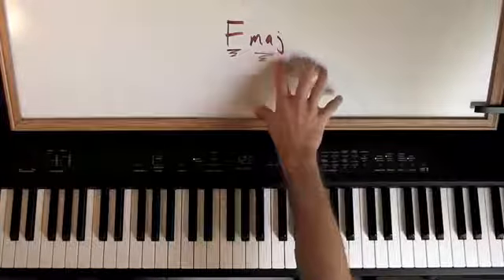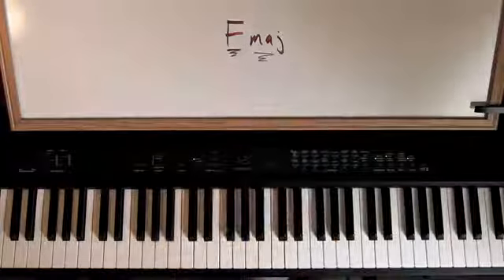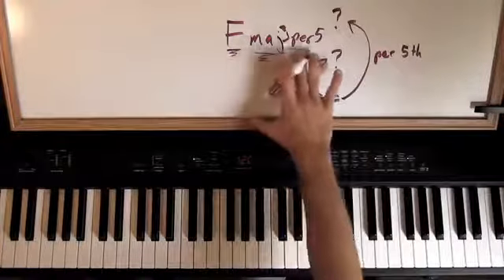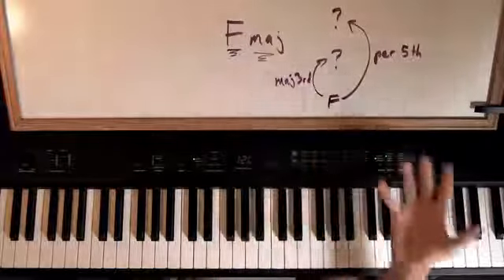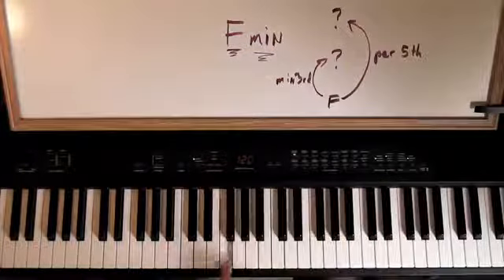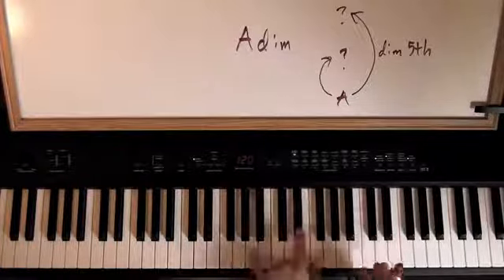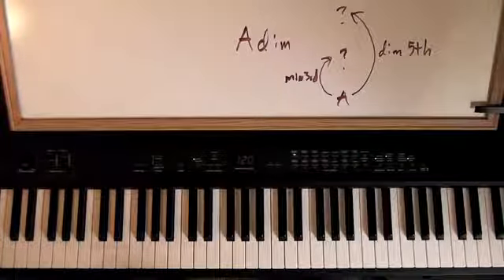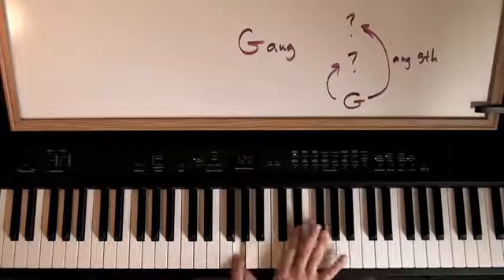Keyboard tricks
Learn how to play keyboard